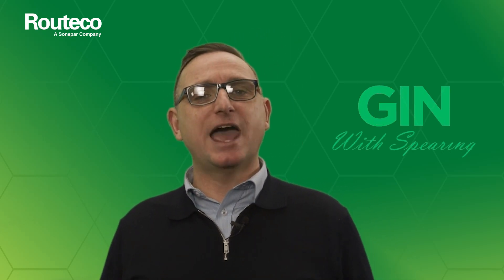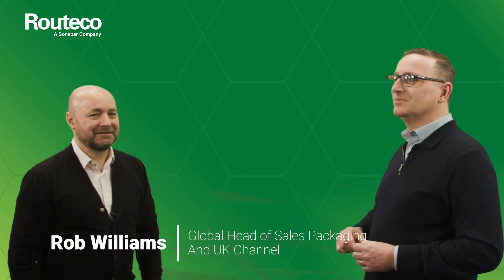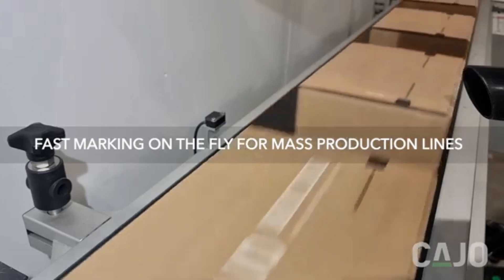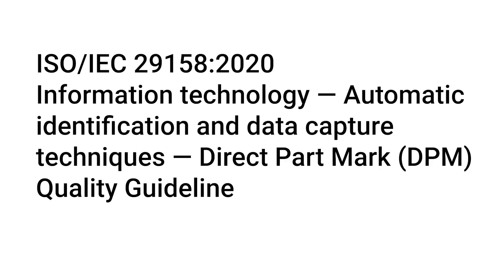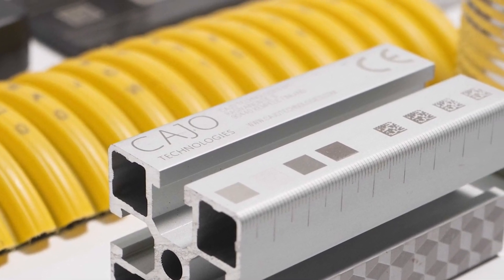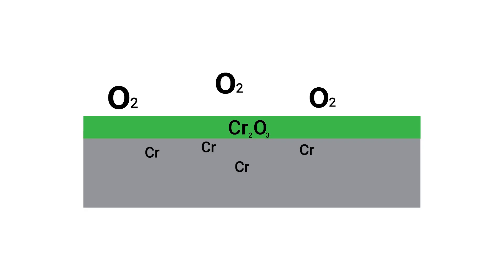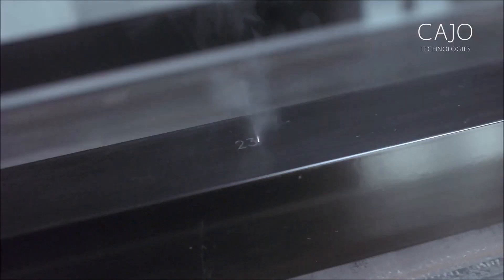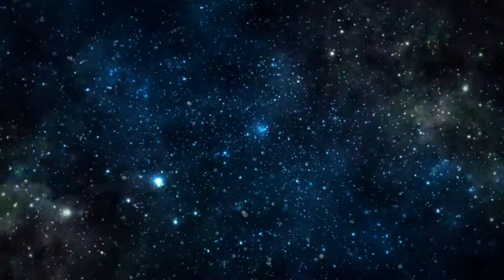Cajo Laser Marking Solutions 2023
Darren is joined today by Rob from @cajolaser, laser marking is a solution that meets the needs of manufacturers aspiring to improve their sustainability and reduce waste. Cajo lasers also offer reduced maintenance due to fewer moving parts and the flexibility to change codes quicker through software integration.